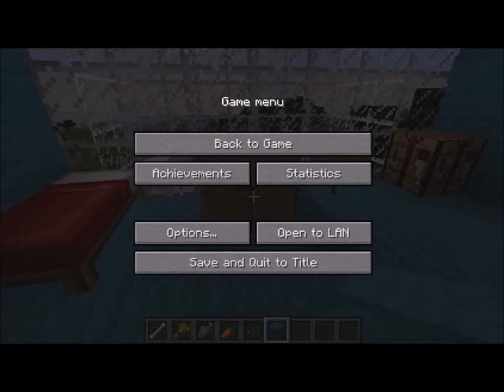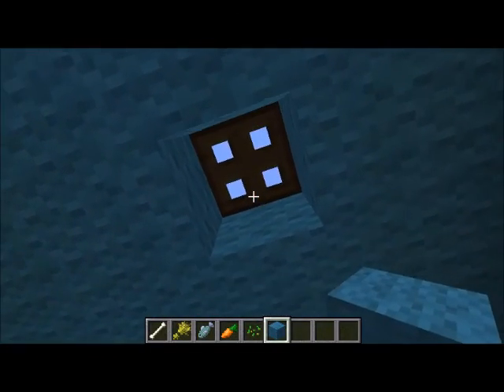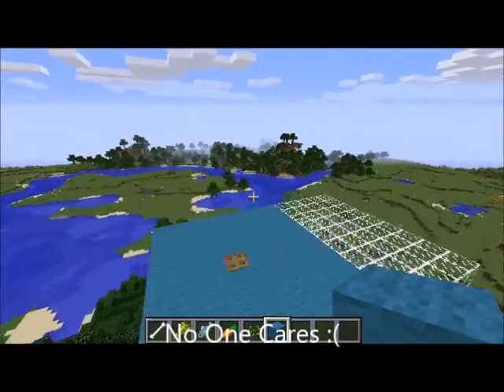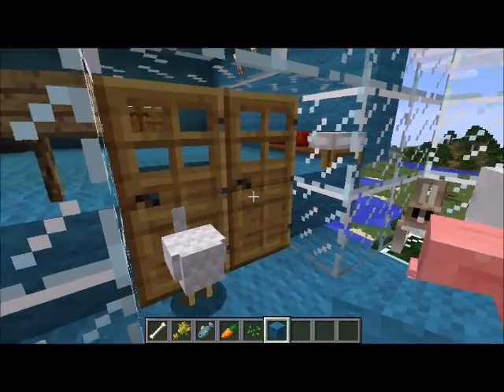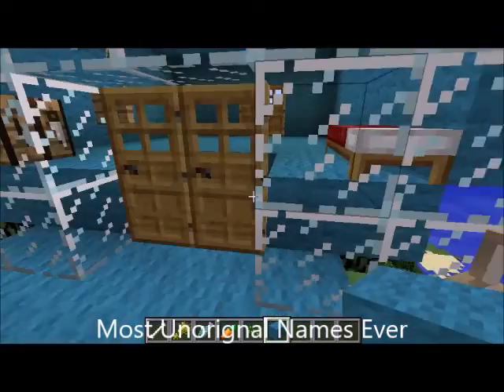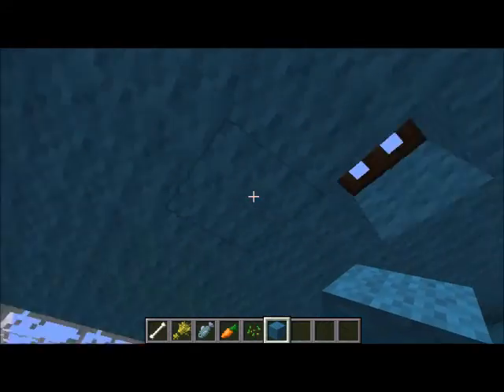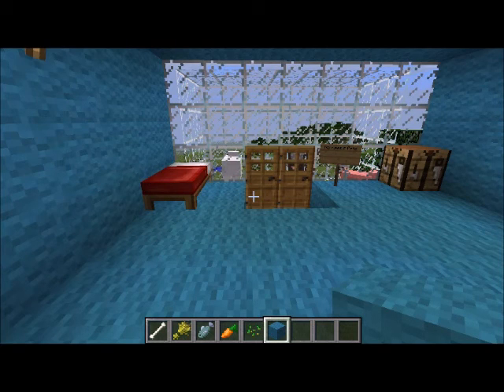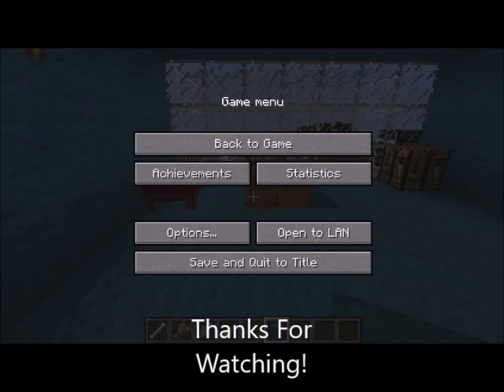Let's Play Minecraft!-Episode 1-Norm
First video of Minecraft! Today is the world Norm!